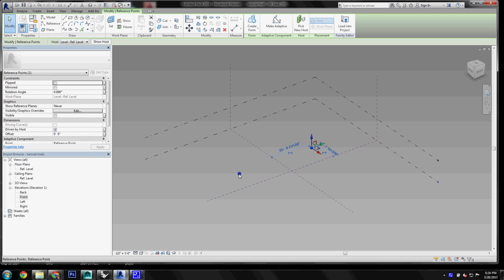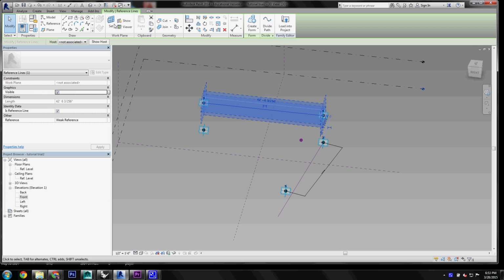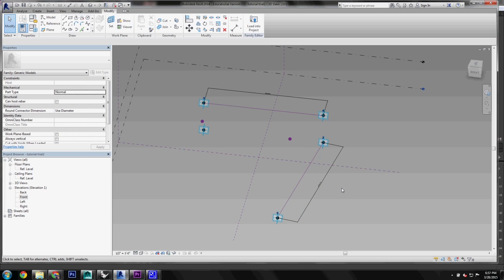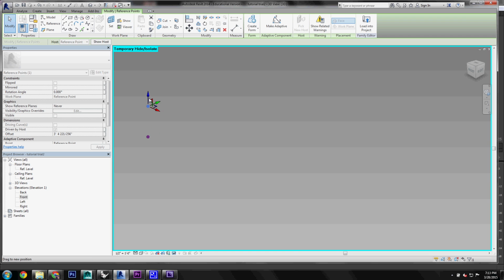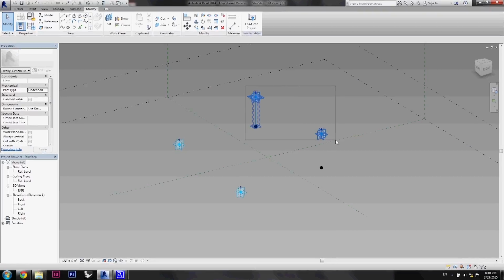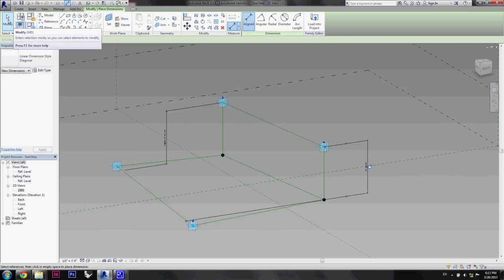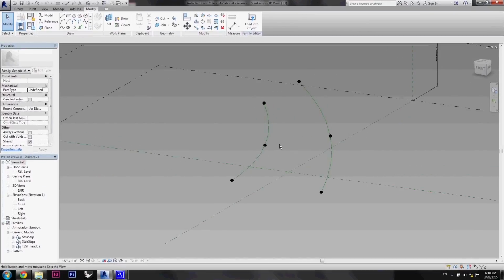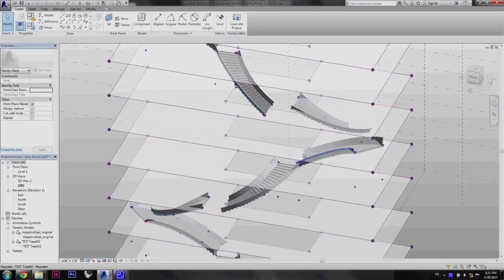Components Tutorial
Rethinking BIM Class final assignment.
Video by Xiaoxu Liu, Yishan Qin, Zhe Wen, Junda Xiang